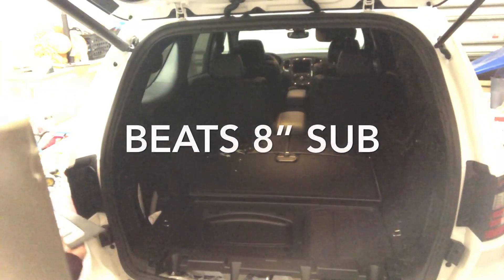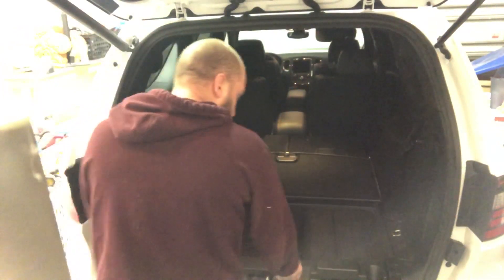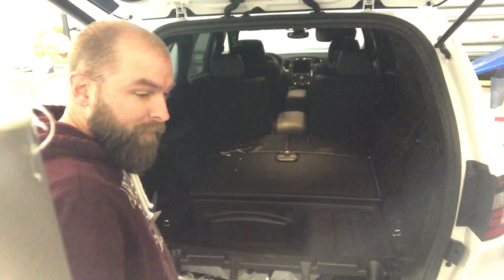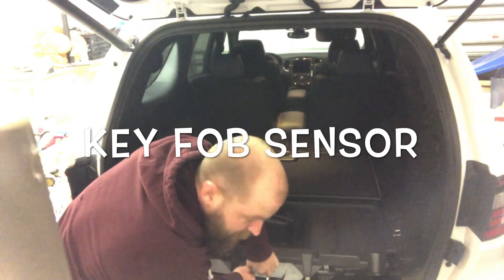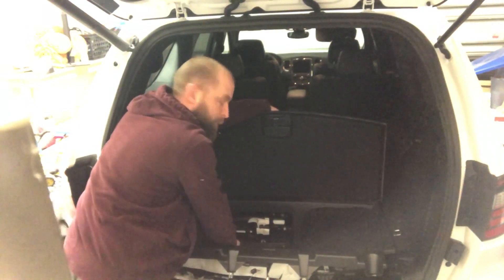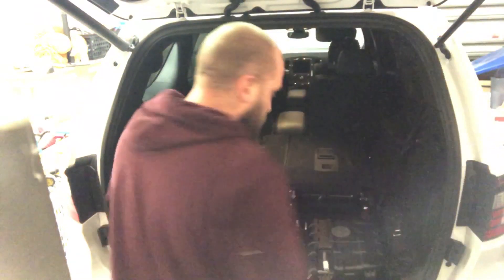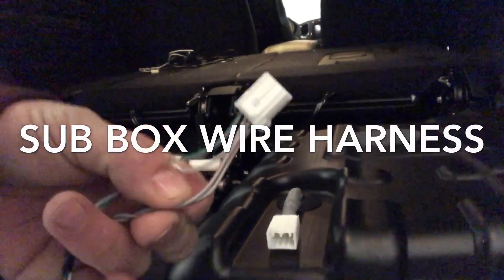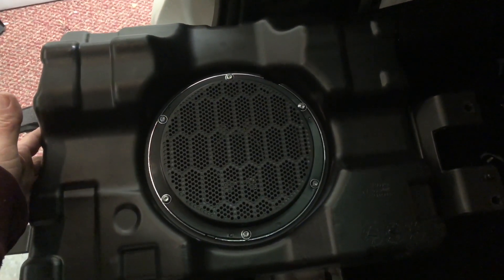Durango Dodge subwoofer 2018 Beats Alpine subwoofer location. 2014, 2015, 2016, 2017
Location of 8” Subwoofer on the 2018 Durango Beats speaker System. Location for Alpine is the same.